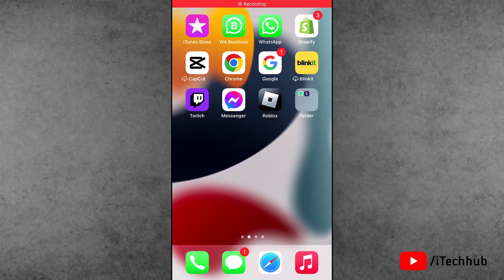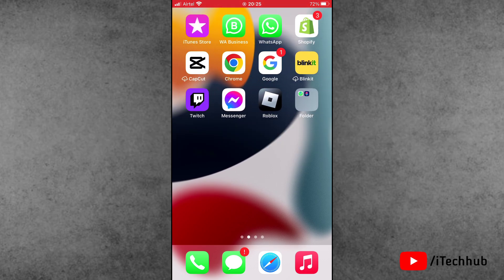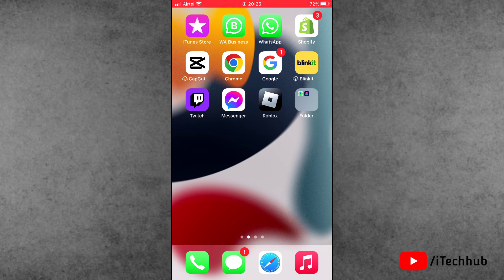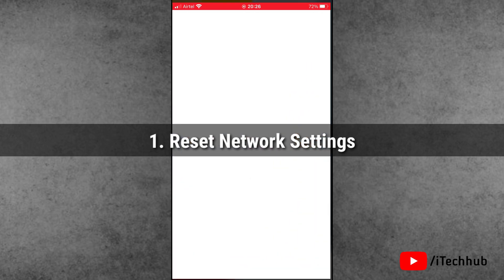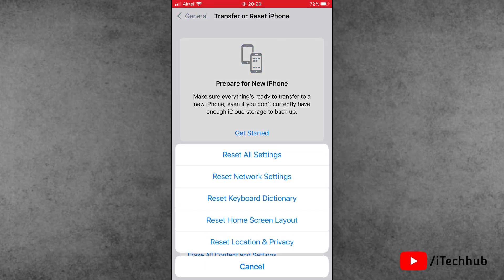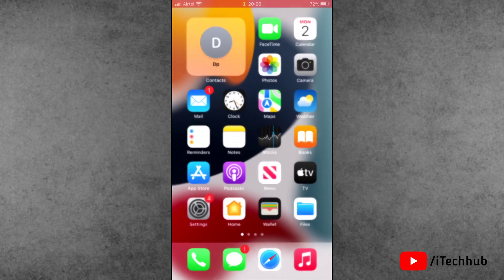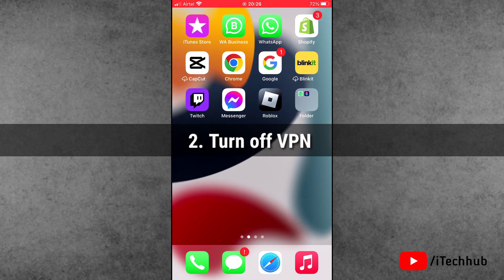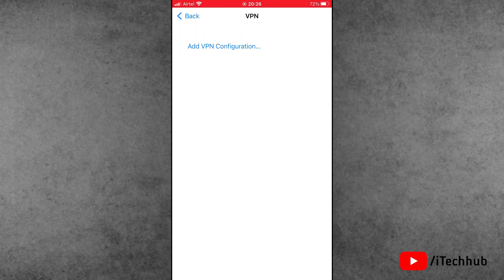How to Get the WiFi Icon Back on Your iPhone iOS 18 | Fix Missing WiFi Icon After Update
Is your WiFi icon missing after updating to iOS 18? Don’t worry! In this video, we’ll walk you through the steps to get the WiFi icon back on your iPhone. Many users have reported that the WiFi icon disappears after the latest iOS update, even though their phone is connected to WiFi. Watch this quick tutorial to fix the issue and restore your WiFi icon in no time. Make sure to follow along and get your iPhone back to normal!